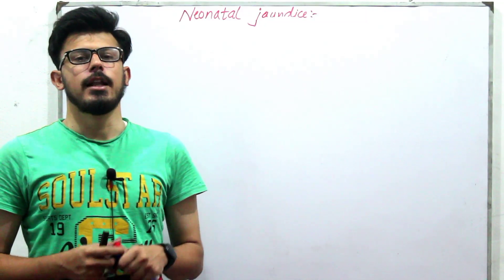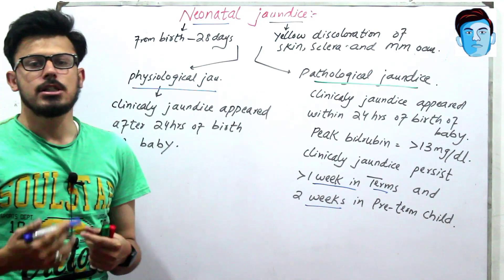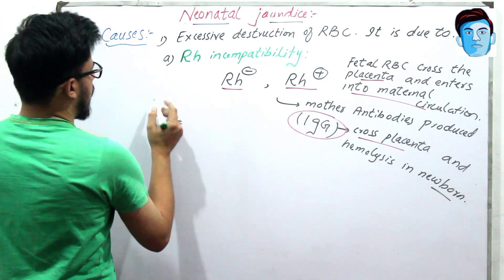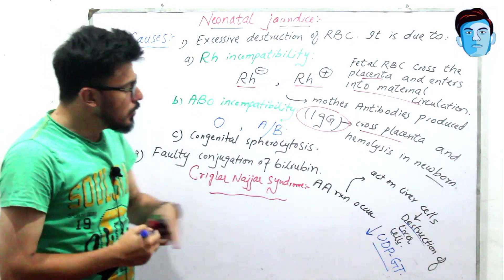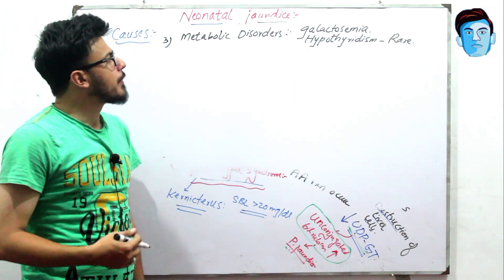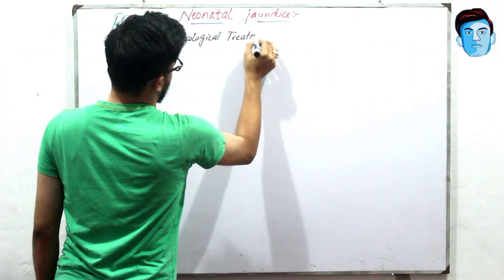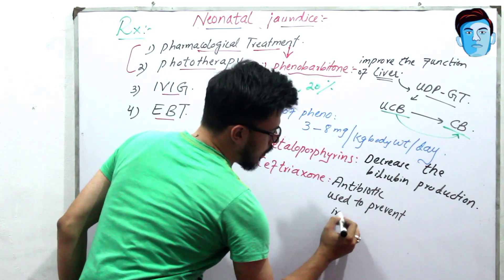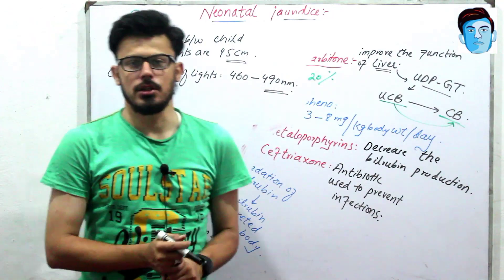Neonatal Jaundice | Pathological Jaundice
Neonatal Jaundice is the Yellowish Discoloration of skin, mucous membrane and sclera..
              Pathological Jaundice is defined as " clinically jaundice appeared within 24hrs of baby's birth..

CAUSES OF PATHOLOGICAL JAUNDICE :

   RH incompitibility
  ABO incompitibility
  metabolic diseases
  Breast Feeding Jaundice
  Breast milk jaundice.

TREATMENT OF PATHOLOGICAL JAUNDICE:

Phenobarbitone
Phototherapy
IVIG
EBT.